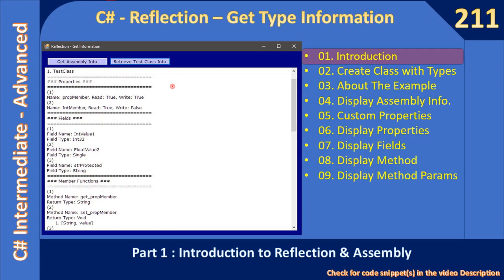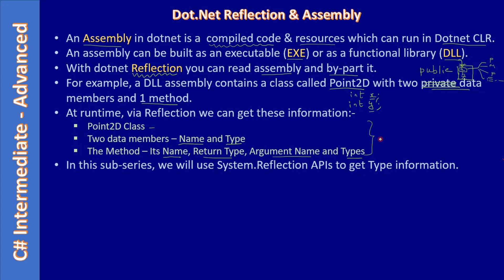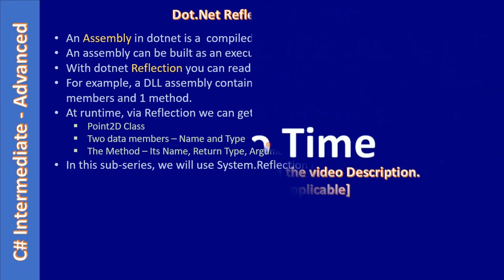C# Reflection Assembly Info | Part 1 - Introduction | C# Advanced #211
In this C# advanced tutorial, we will learn what is assembly and what is reflection api.